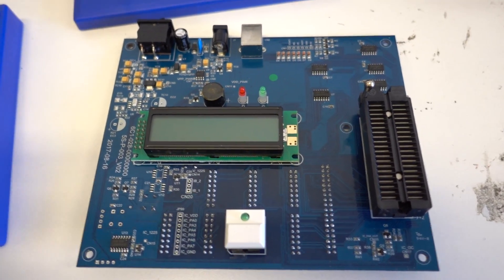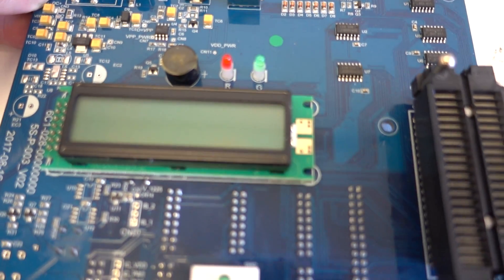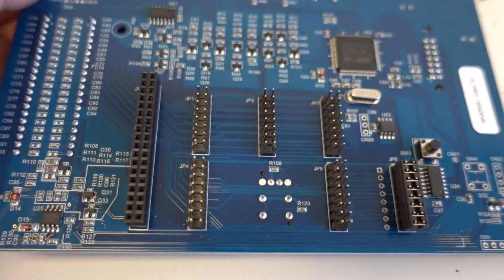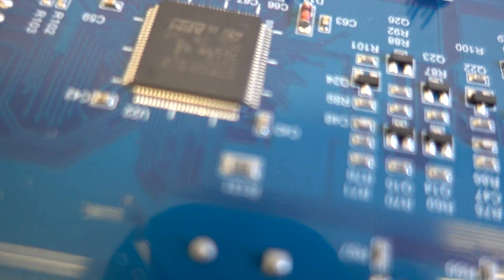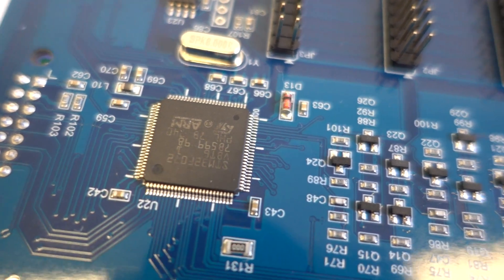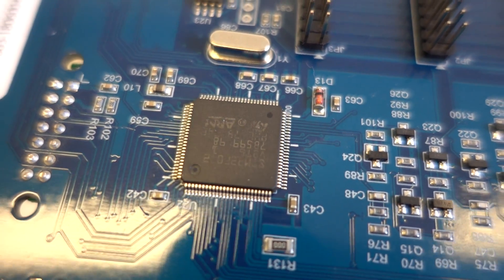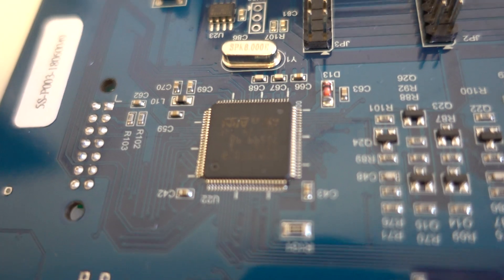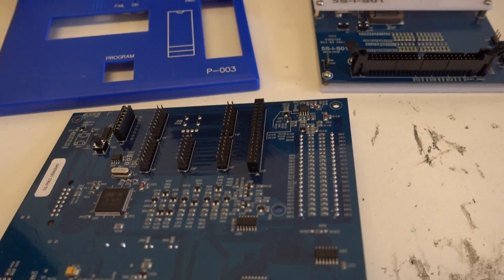Padauk 3 Cent Micro Programmer Teardown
I forgot to teardown the programmer in the previous video, here you go.